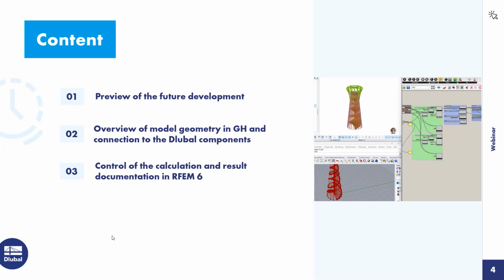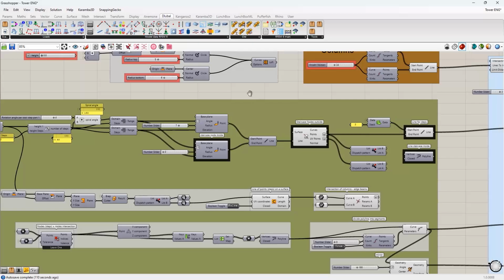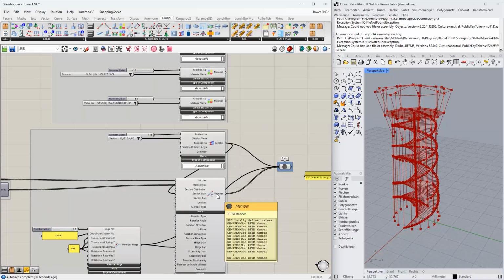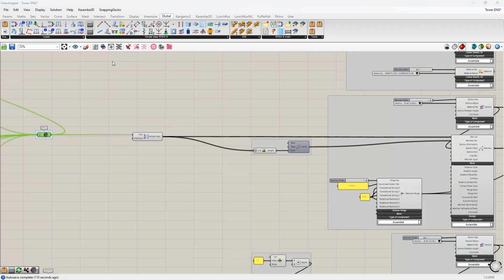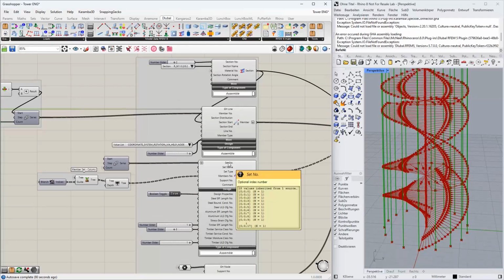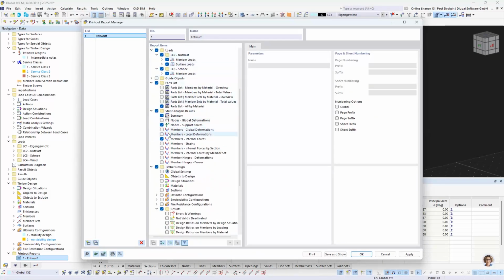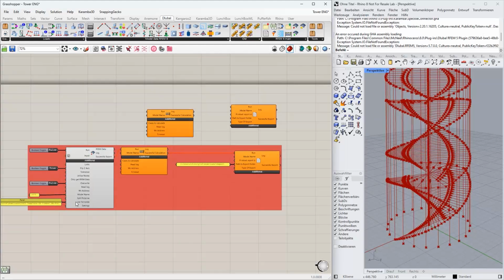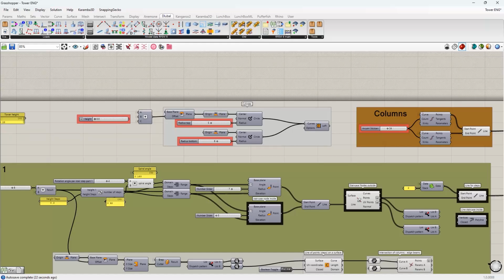[EN] Webinář | Grasshopper – RFEM 6: Propojení mezi modelováním a posouzením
V tomto webináři si ukážeme propojení mezi modelováním a posouzením v interakci mezi programy Grasshopper a RFEM 6.

Podrobný program:
00:00 Úvod
01:55 Přehled aktuálního vývoje
03:25 Přehled geometrie modelu v GH a propojení s komponentami Dlubal
32:25 Kontrola výpočtu a dokumentace výsledků v programu RFEM 6